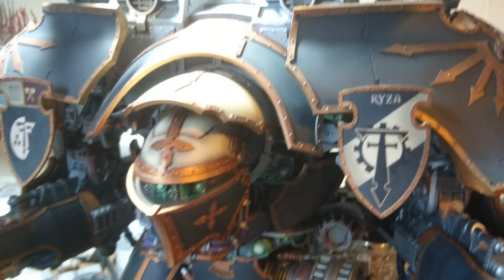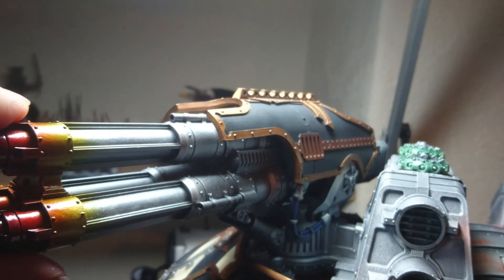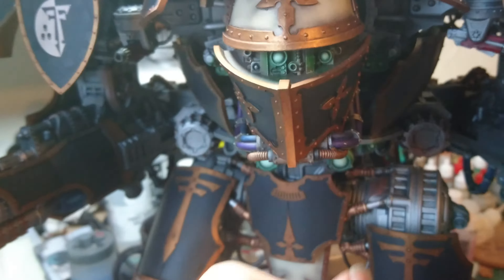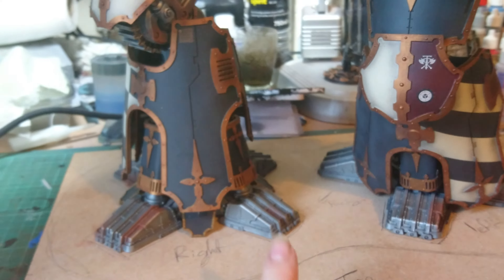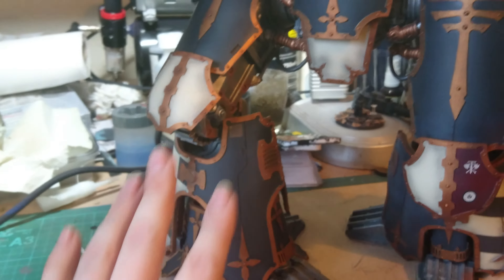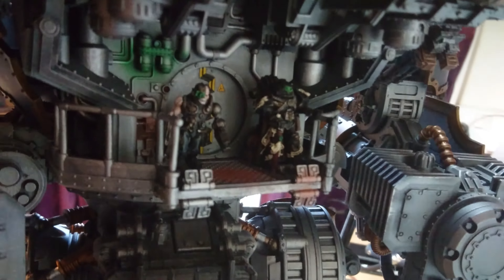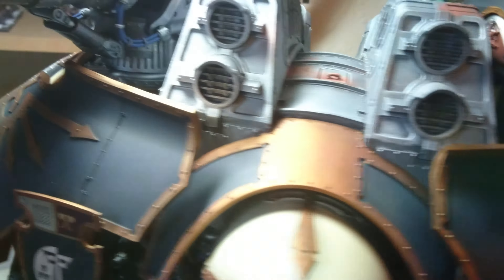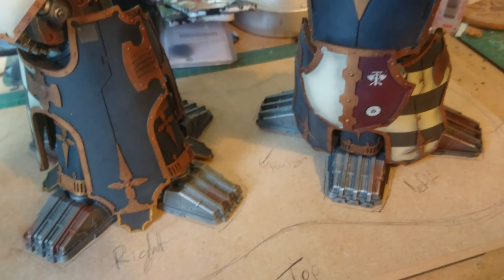Mars Pattern Warlord Titan Part 10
The Warlord has now arrived at it's home. I take a quick look over it, and see the awesome paint job Chuffy has done, and see what's left to add.